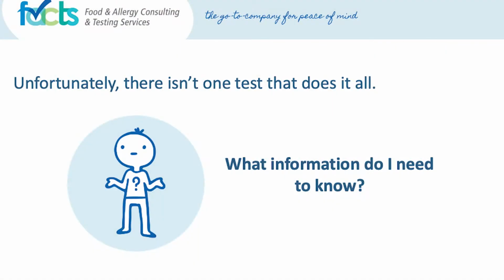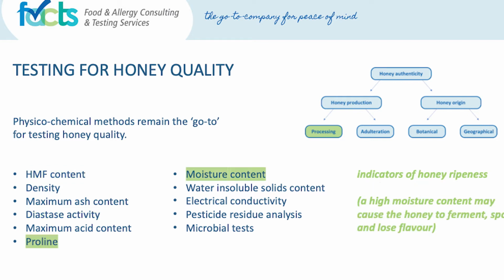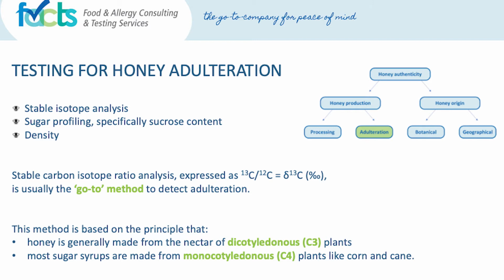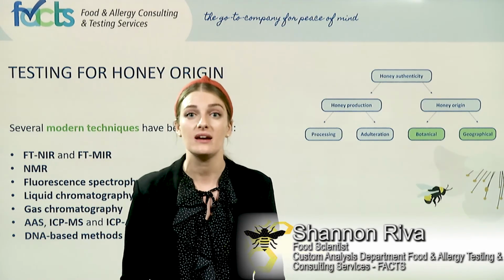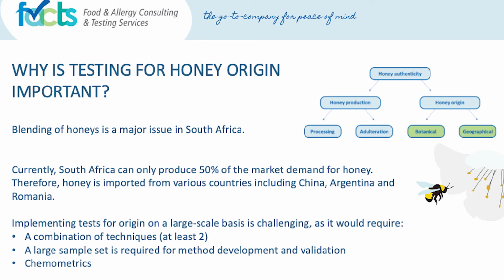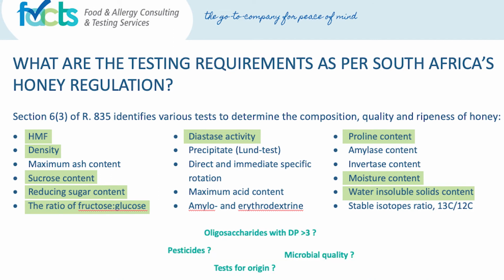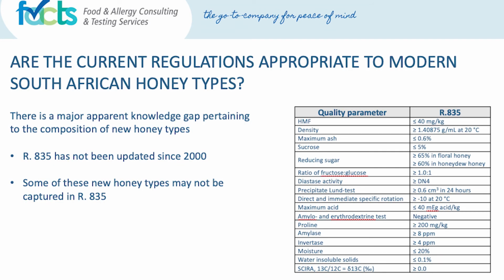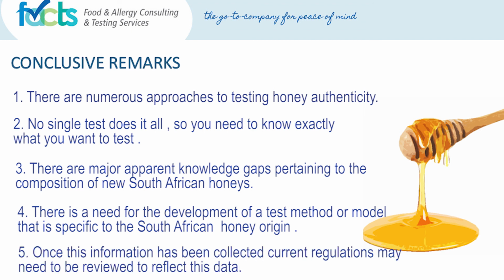4. Shannon Riva - Honey Authenticity